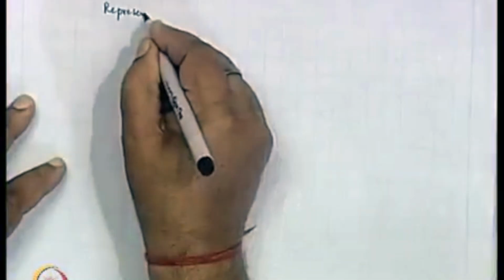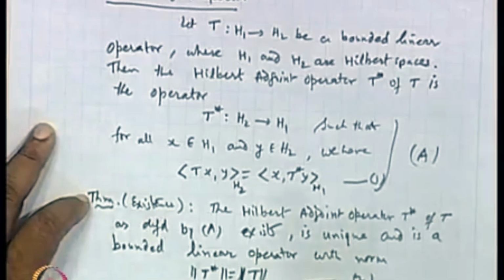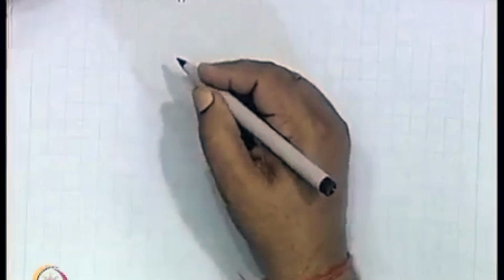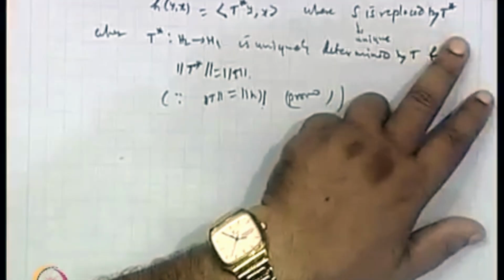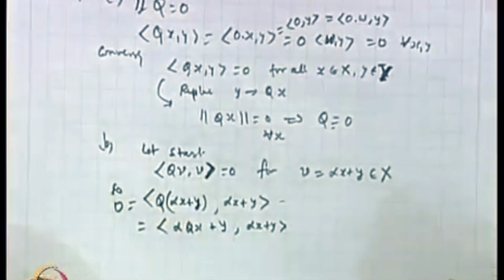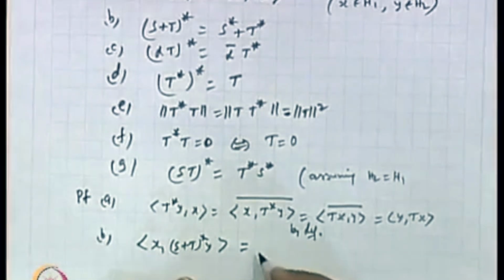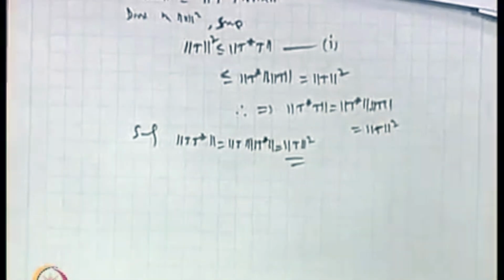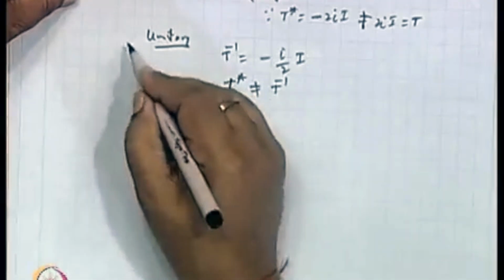Hilbert Adjoint operator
This  Lecture on "Hilbert Adjoint Operator" discusses the concept, existence, uniqueness, and properties of the Hilbert Adjoint operator, along with related definitions like self-adjoint, unitary, and normal operators.
Here's a breakdown:
 The lecture begins by recalling the representation of bounded linear functionals and sesquilinear forms on Hilbert spaces. These concepts are then used to introduce the Hilbert Adjoint operator (T*), defined for a bounded linear operator T from H1 to H2 such that inner product of Tx and y = inner product of x and  T\*y for all x in H1 and y in H2.
 A key theorem proves that the Hilbert Adjoint operator T* always exists, is unique, and is a bounded linear operator with the same norm as T (i.e., ||T*|| = ||T||). The proof involves defining a bounded sesquilinear form h(y,x) = inner product of y of Tx and then applying the Riesz Representation Theorem to show the existence of T*.
 A lemma is introduced before discussing the properties of the Hilbert Adjoint operator. It states that for a bounded linear operator Q: X - Y, Q=0 if and only if inner product of Qx and y = 0 for all x in X and y in Y. It also states that if Q: X - X where X is a complex inner product space, then inner product of Qx and x = 0 for all x in X implies Q=0. The lecture provides an example to show this may not hold for real inner product spaces (e.g., a 90-degree rotation operator).
 Several properties are discussed and proven:
inner product of T\*y and  x = inner product of y and Tx
(S+T)\* = S\* + T\*
(αT)\* = ᾱT\* (where ᾱ is the conjugate of α)
(T\*)\* = T
||T\*T|| = ||TT\*|| = ||T||²
T\*T = 0 if and only if T = 0
(ST)\* = T\*S\* (assuming H2 = H1 for the product to be well-defined)
 The lecture concludes by defining these important classes of bounded linear operators:
 T\* = T
 T is bijective and T\* = T⁻¹
 TT\* = T\*T
 Every self-adjoint or unitary operator is normal. However, a normal operator need not be self-adjoint or unitary (an example using T = 2iI is provided to illustrate this).